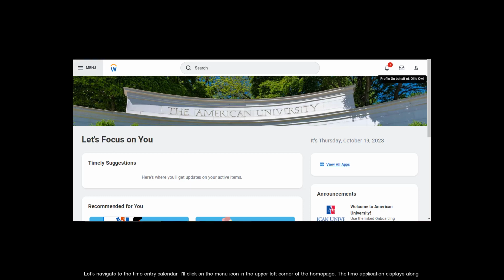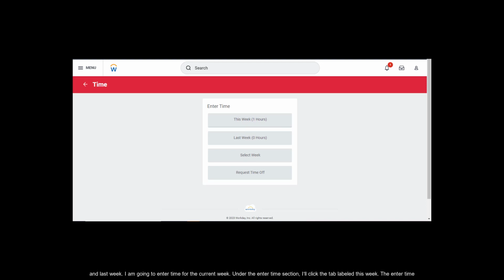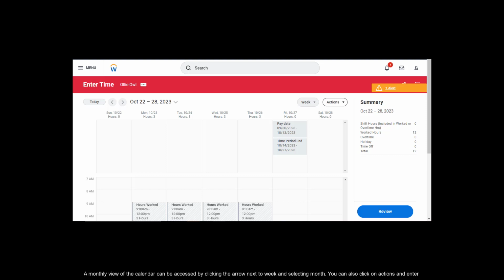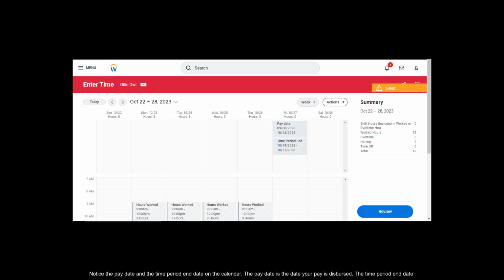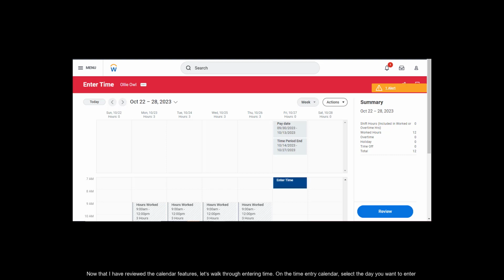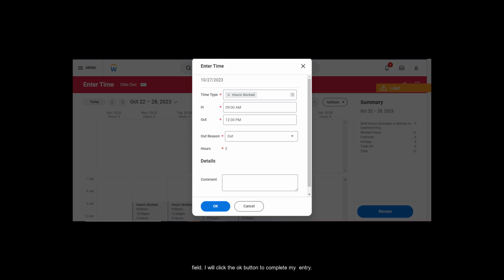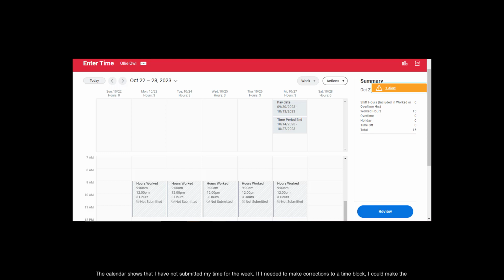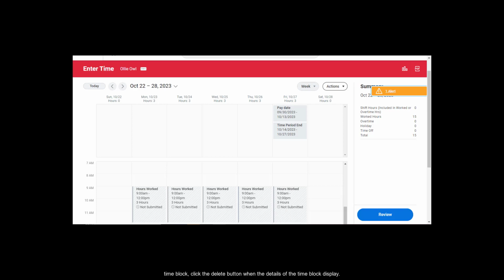Time Tracking In Workday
This video will cover how to enter and submit time in Workday.